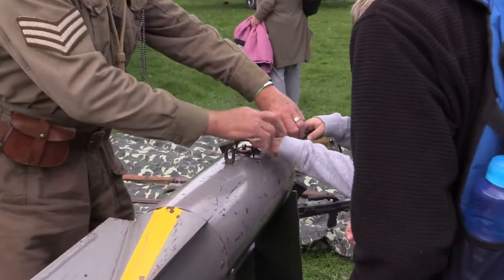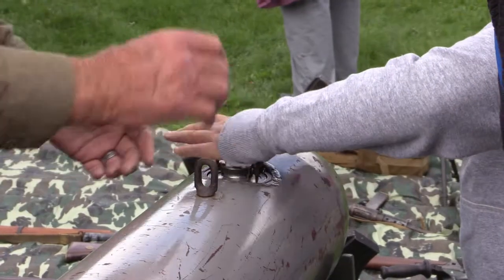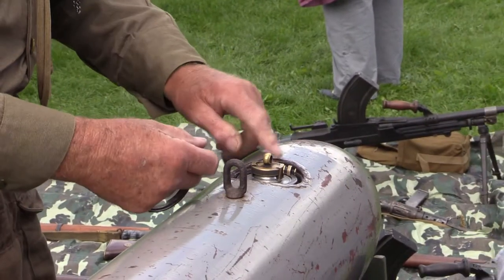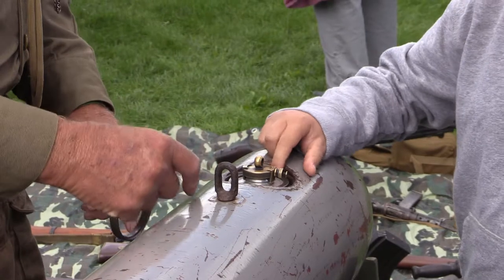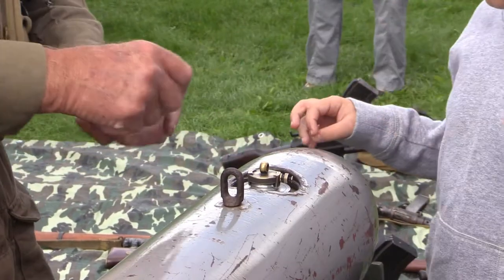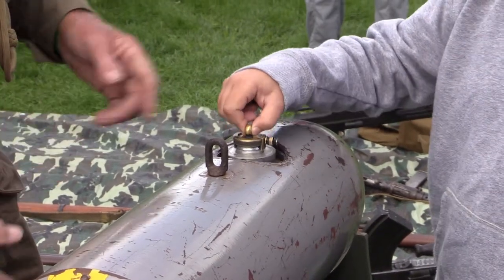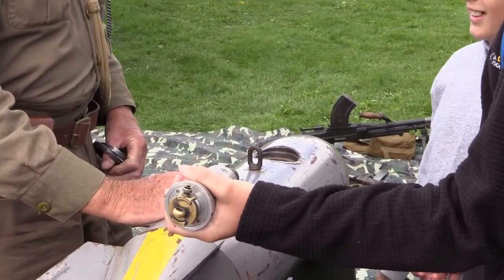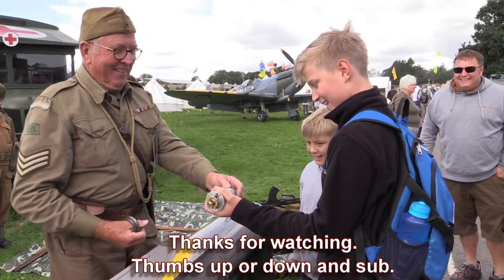Military Odyssey Aug 2018 How to defuse a bomb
A bonus snippet of bomb defusing! You never know when these skills will come in handy!